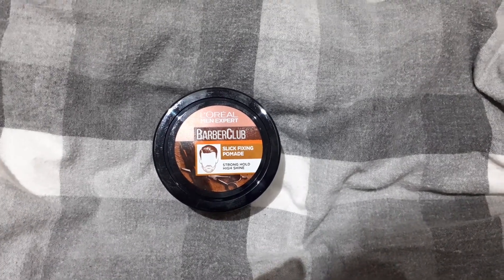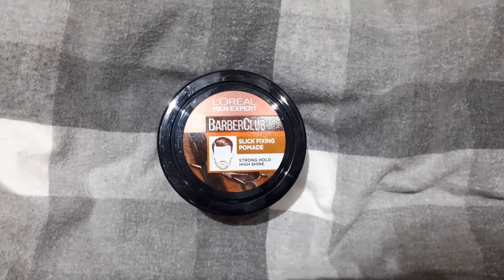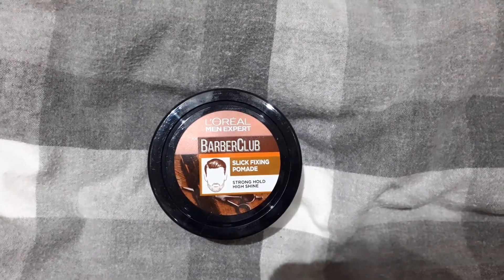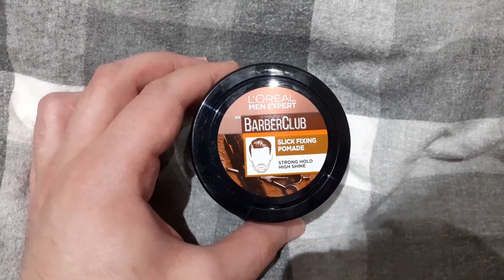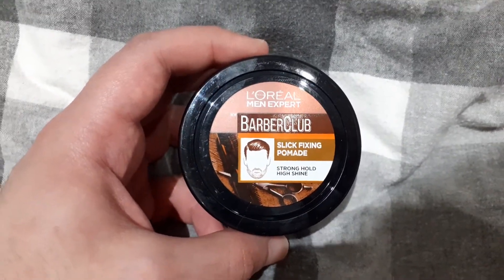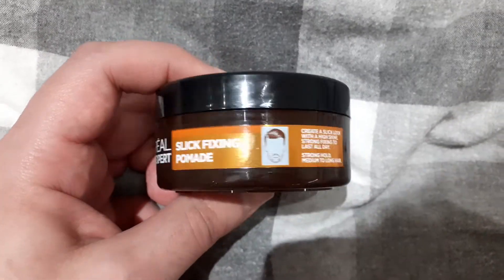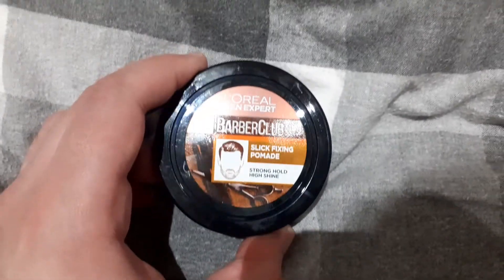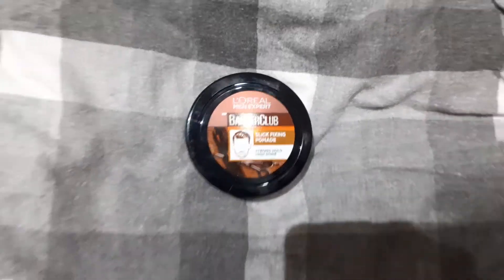Loreal Men Expert Barber club Pomade Review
As I say in the video I have started to do this because I have had enough of gel and want an alternative. So This playlist is dedicated into finding the perfect alternative to gel.

The Loreal Men Expert Barber Club Pomade gives a shiny finish as it says on the container which does last for around 14 hours however it does not give the wet look that gel gives, but keeps your hair in position.